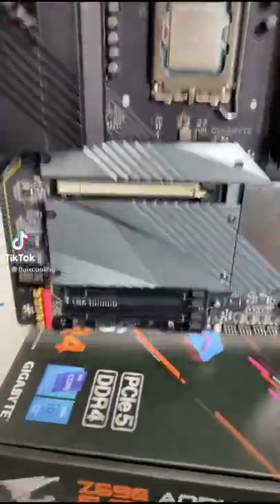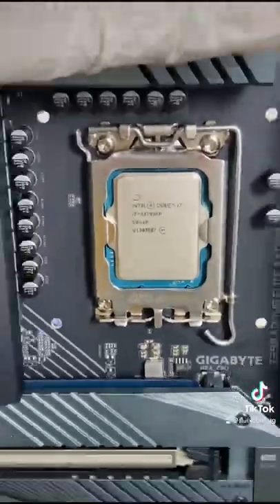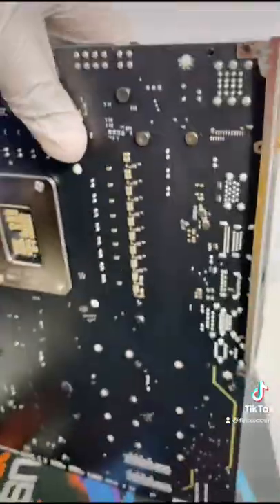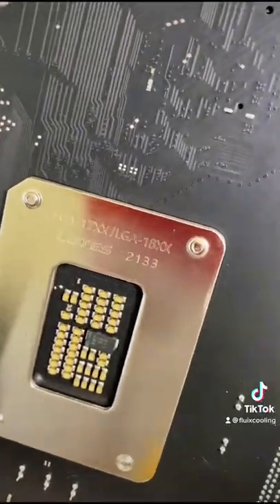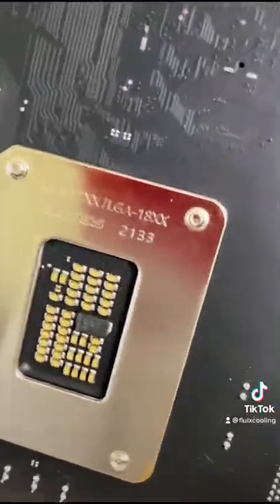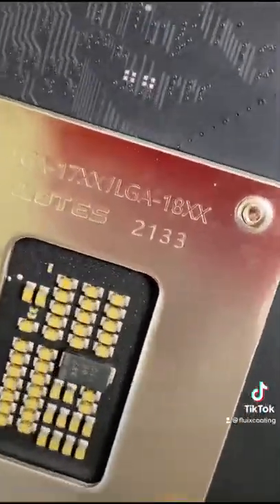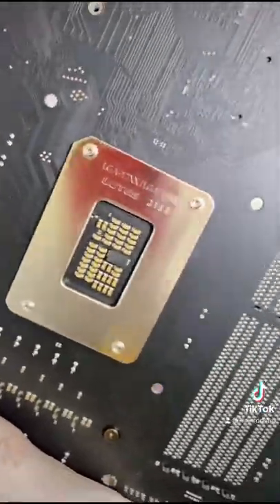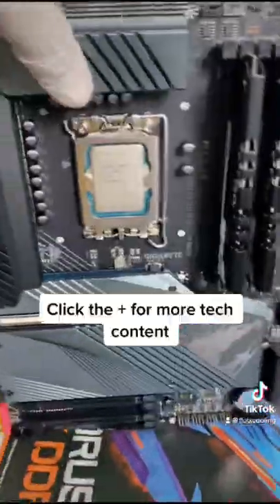Intel LGA 1800 SOCKET? 🤯